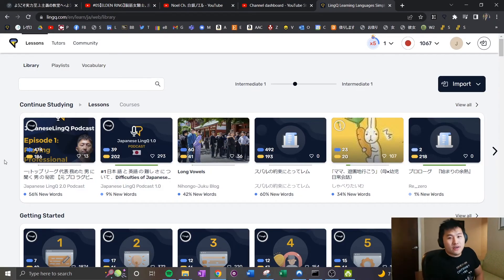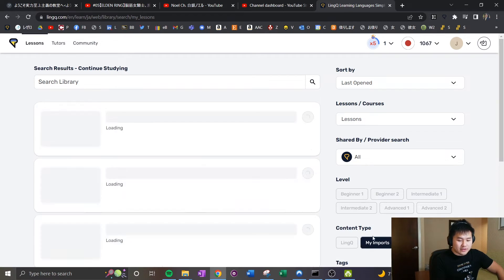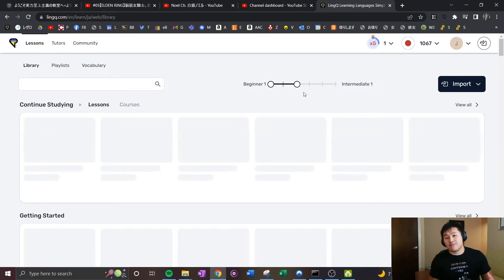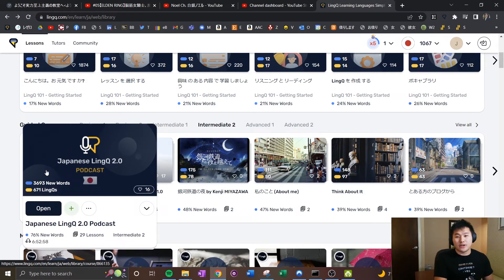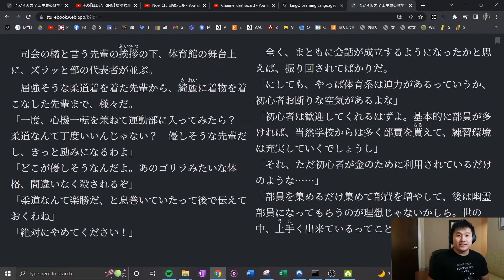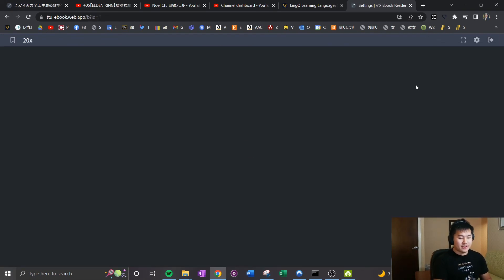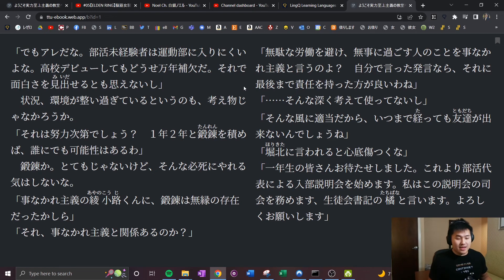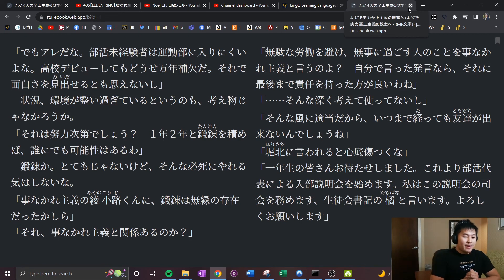Reading to Learn Japanese, 2022 Plan!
Quicklinks:
0:40 -Two tools for my two ways of reading
5:16 - Showing the tools